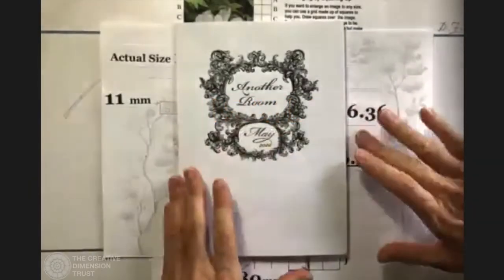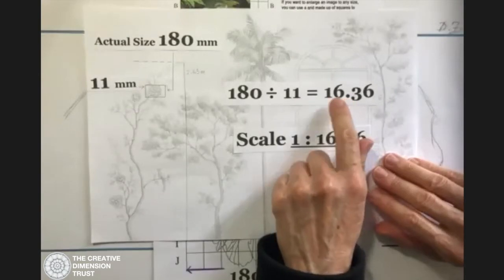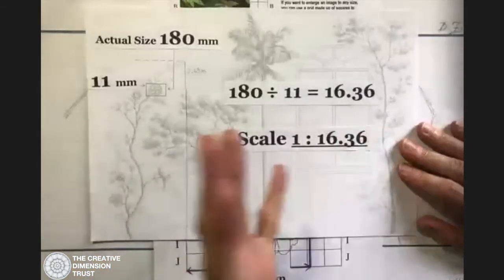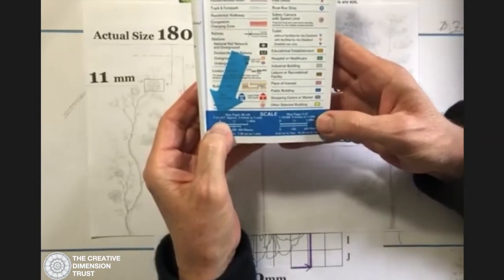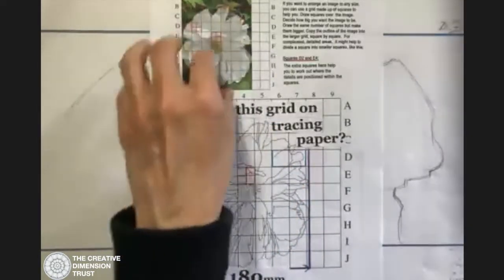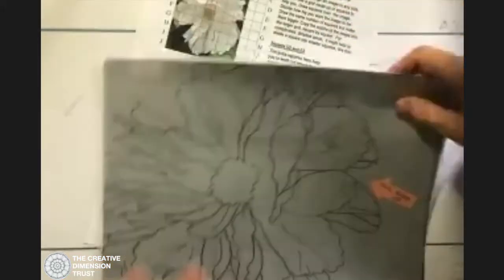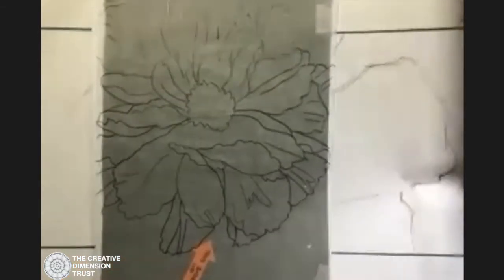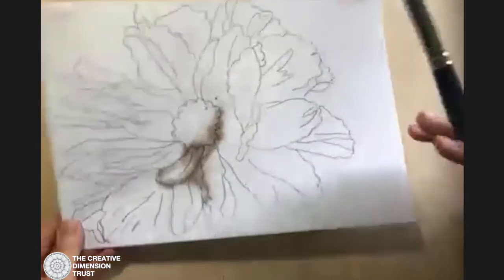Grisaille with Sarah Hocombe: Scaling Up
In today's workshop, Sarah will show you how to use scale to translate your small design into a full size grisaille mural.

We would love to see your creations! Tag us on Instagram using